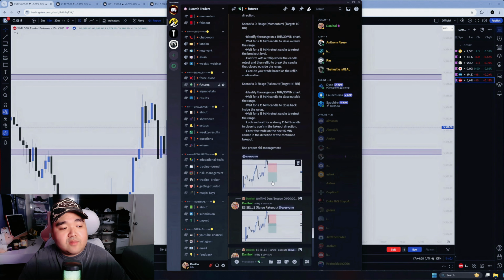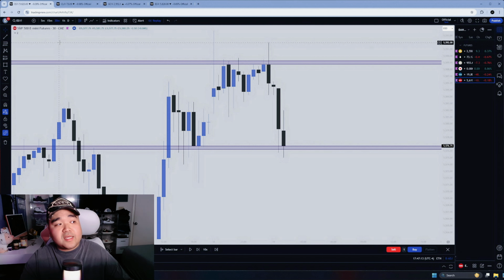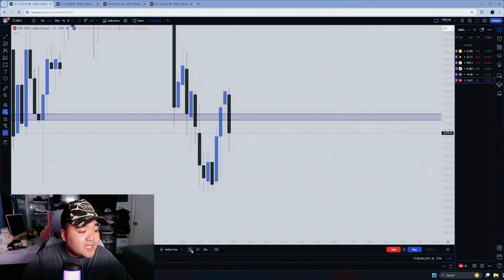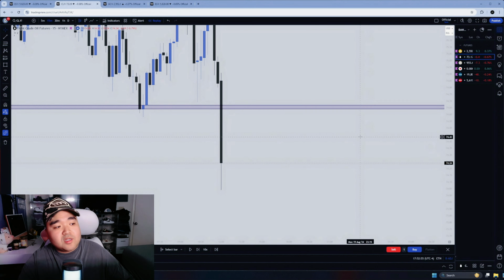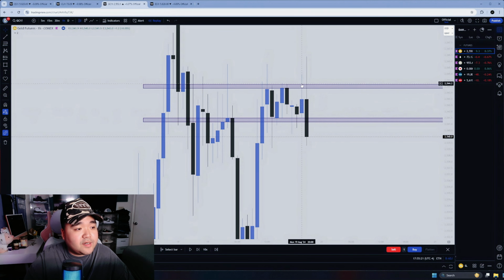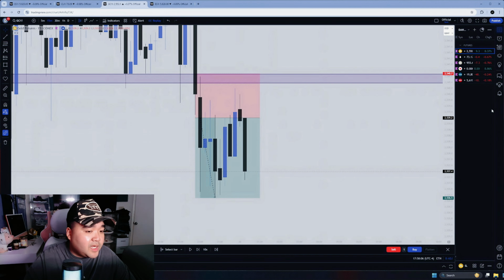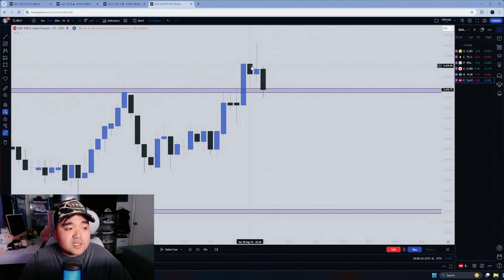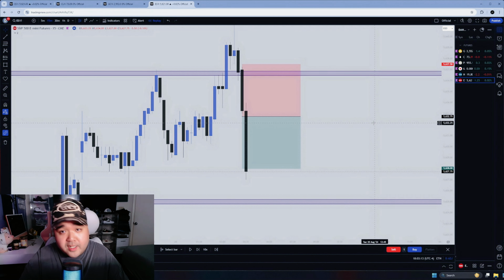Mastering This Trading Concept Will Transformed My Life Forever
You must master this trading concept! Your profits and risk-to-reward ratios will increase dramatically.  You will be able to adapt and trade any market conditions. This is a life-changing strategy that will consistently make you money in today's market.